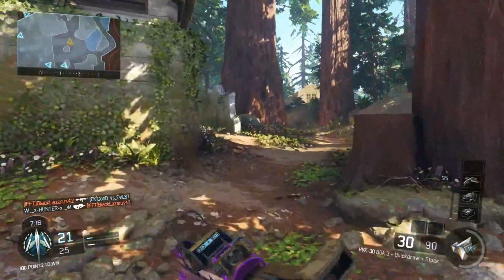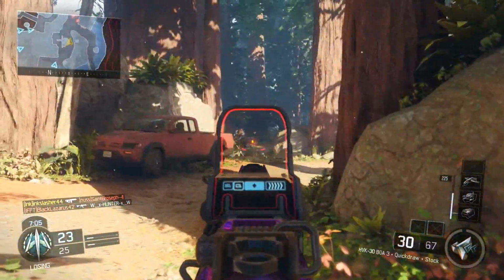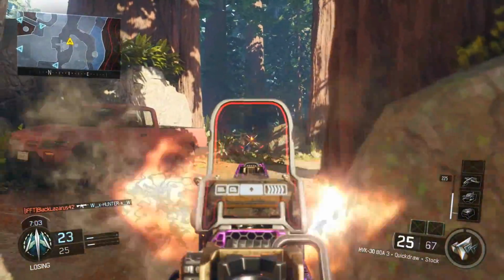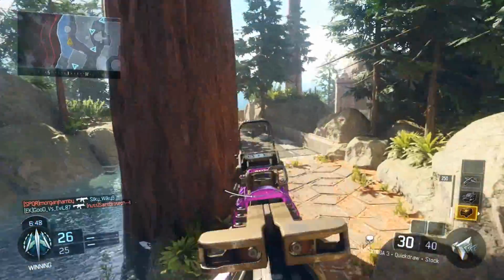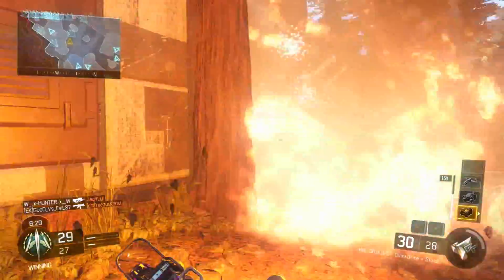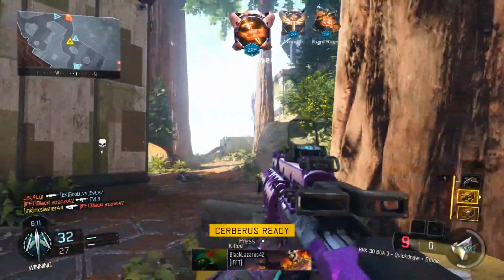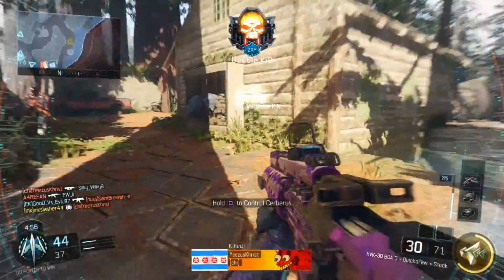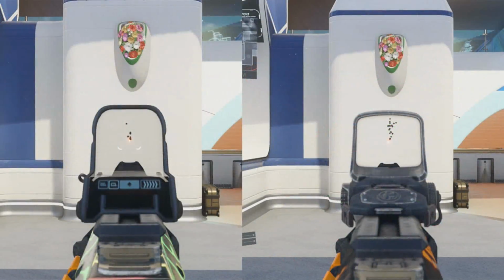BOA 3 VS Reflex Sight (Call of Duty Black Ops 3 Attachment Versus)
In this series we put two Attachments head to head by comparing stats like; damage, fire rate, range, and time to kill. In this Call of Duty Black Ops 3 gameplay commentary we compare the BOA 3 VS Reflex Sight. Hope you enjoy this episode of versus!